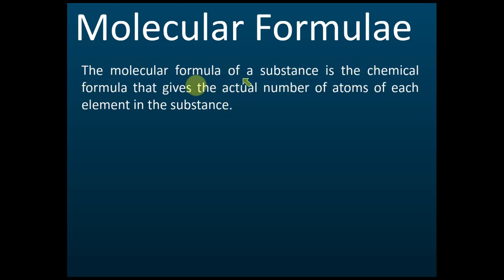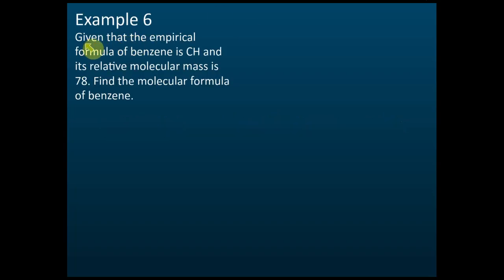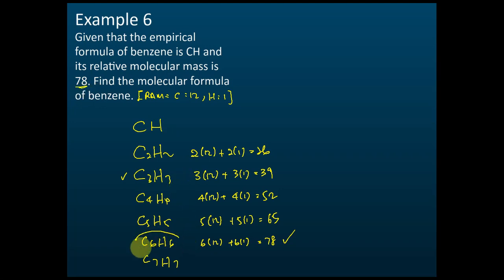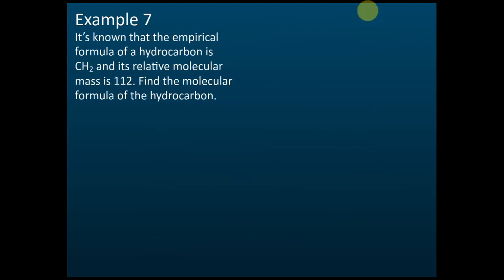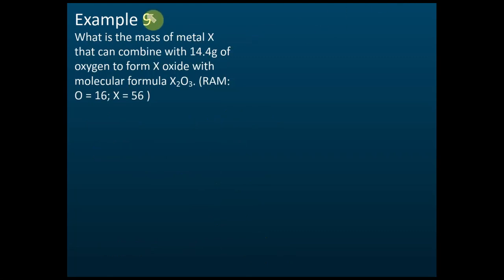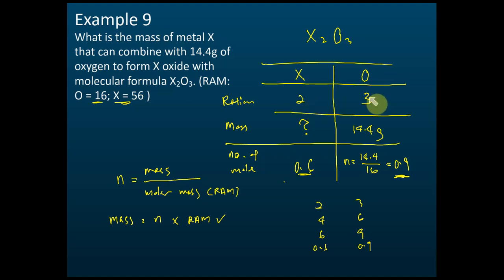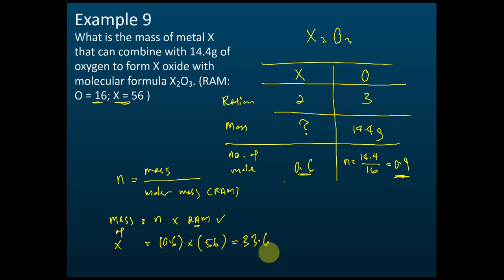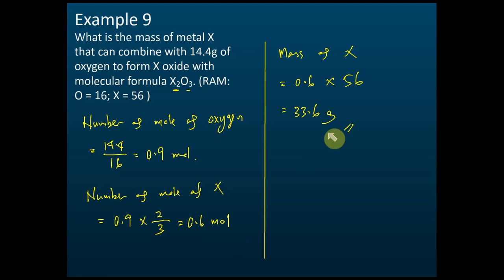Finding Molecular Formula | Chemical Formula | Chemistry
SPM Chemistry Form 4 kssm Chapter 3